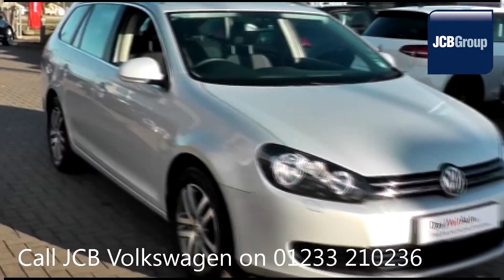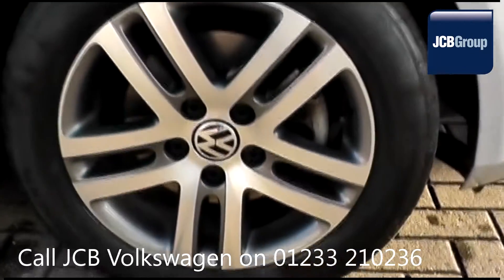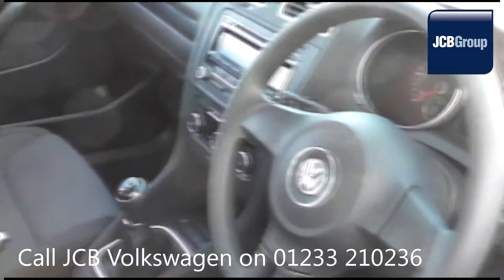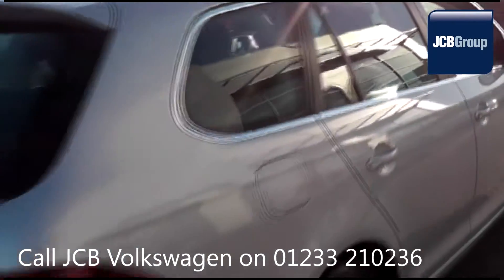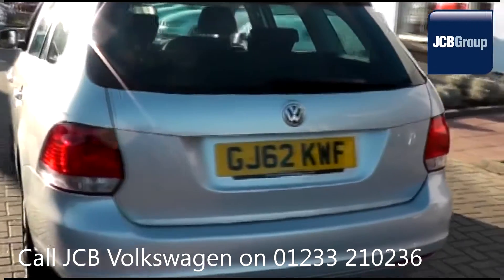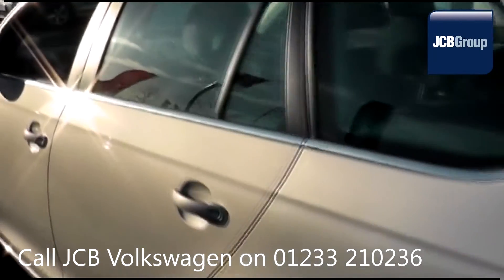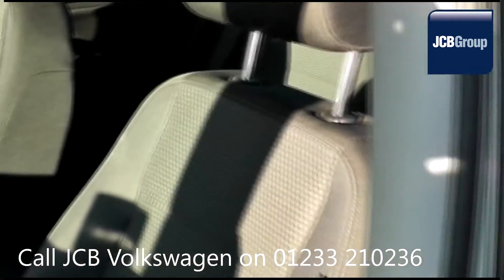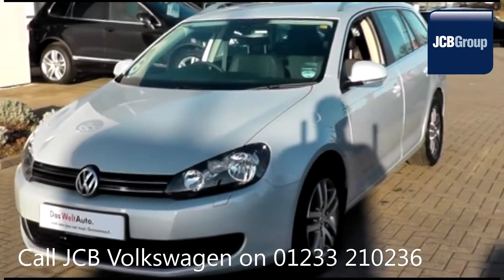2012 Volkswagen Golf SE TDI BLUEMOTION 1.6l Frost Silver Metallic GJ62KWF for sale at JCB VW Ashford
2012 Volkswagen Golf SE TDI BLUEMOTION 1.6l Frost Silver Metallic GJ62KWF for sale at JCB VW Ashford Manual Diesel 5 Doors Estate